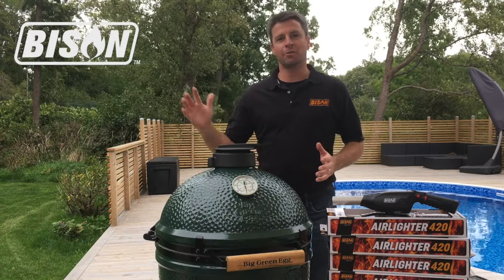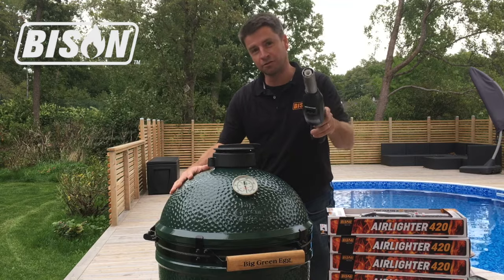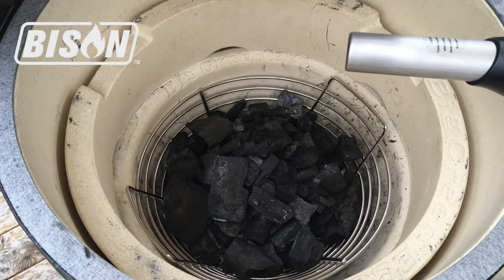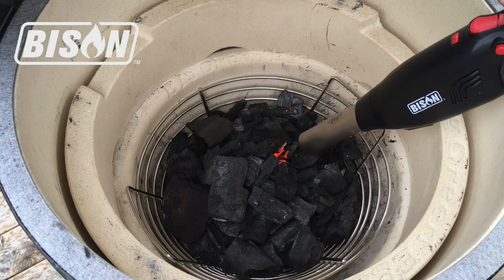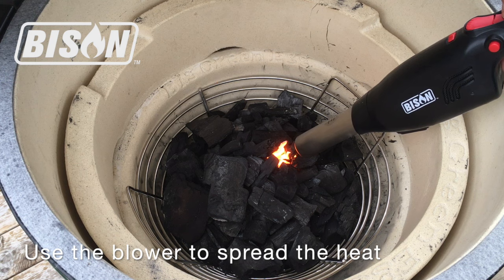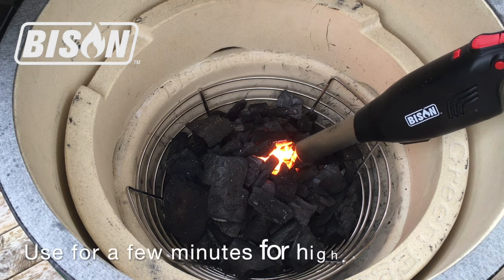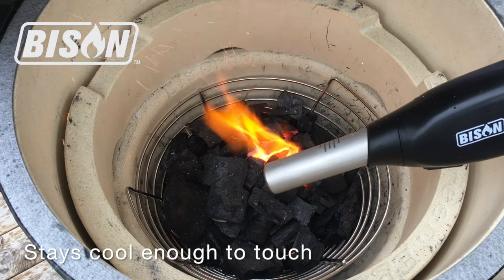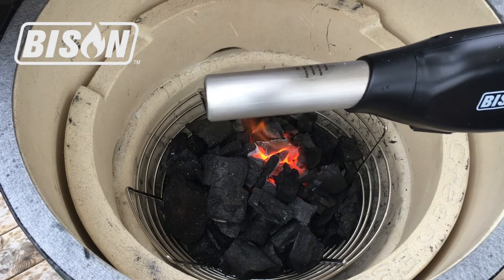How to Light the Big Green Egg with the Bison Airlighter 420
This video shows the basics of how to light a  Big Green Egg with a Bison Airlighter.

It first shows igniting the coals for 10-15 seconds and then using the built-in blower to spread the heat.

With the Airlighter 420 you can be ready for low and slow cooking in 20-30 seconds.  And for higher heat cooks you can be ready in just a few minutes.